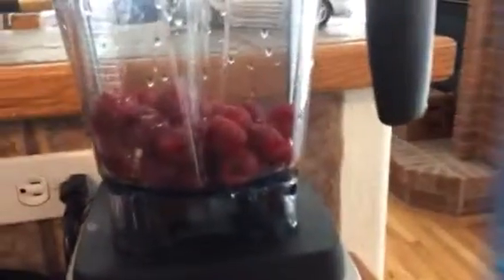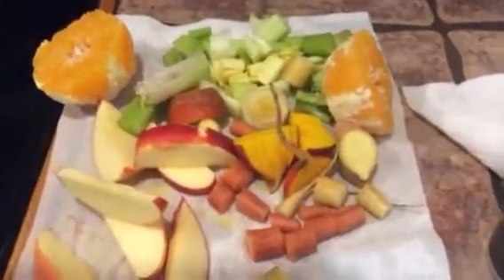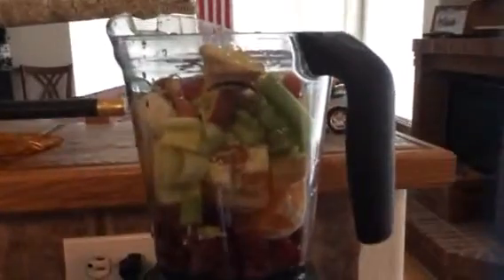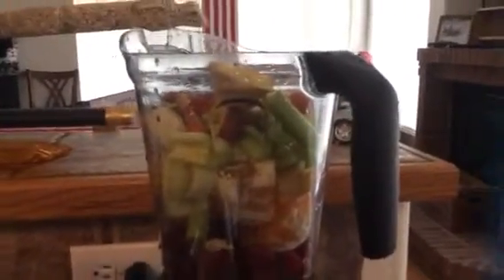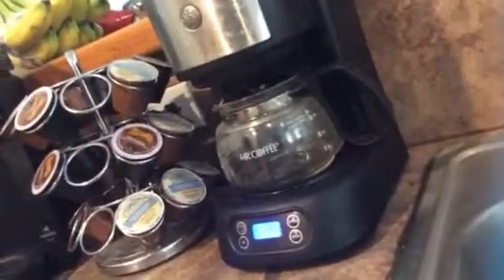Rainbow Smoothie: Raspberries, Orange Beets, Jonagold Apples, Tri- Colored Carrots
Red Raspberries, Orange Beets, Jonagold Apples, Oranges, Tri-color carrots, ginger, celery and fresh ginger root.

With a scoop of extra vitamin C: Mega Food Daily C Protect Powder.